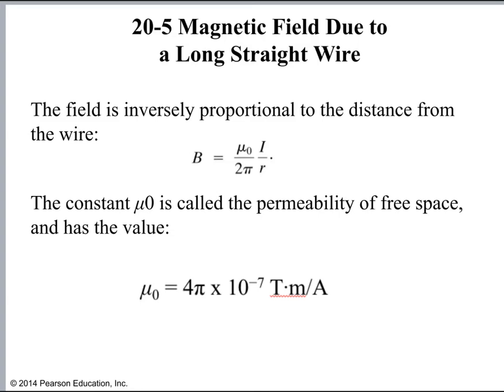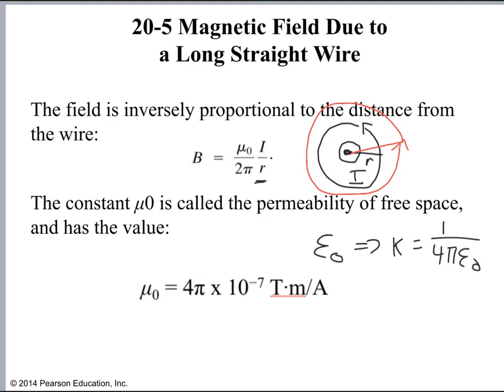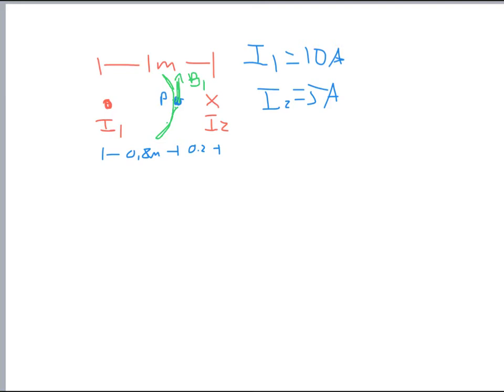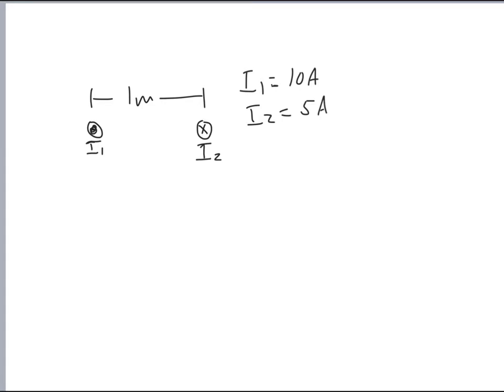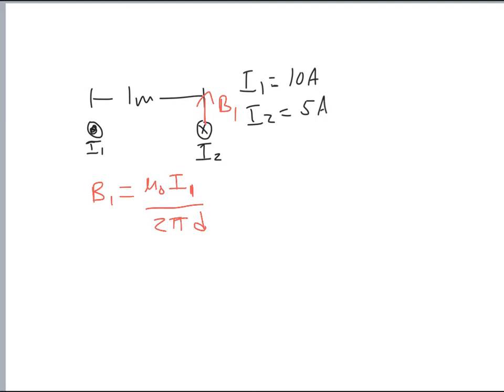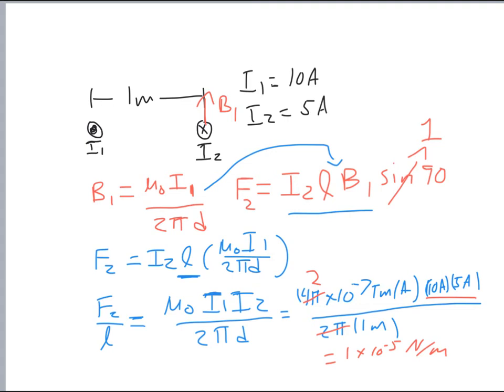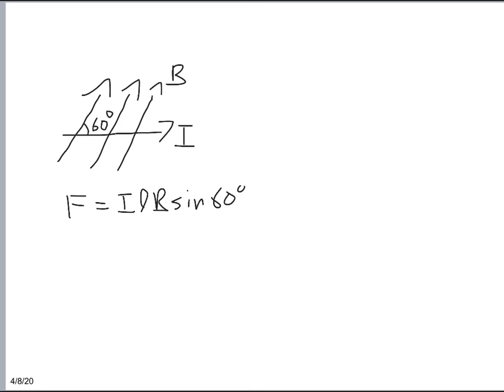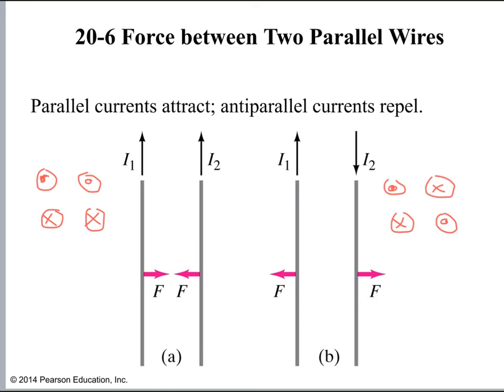Magnetism part 2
A second short video on magnetic fields